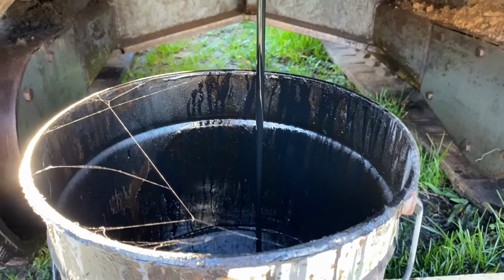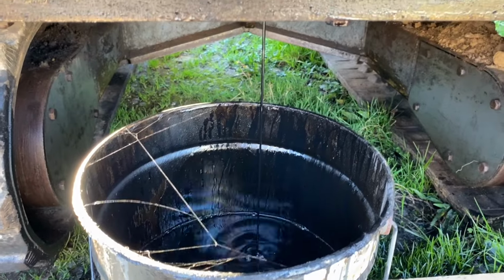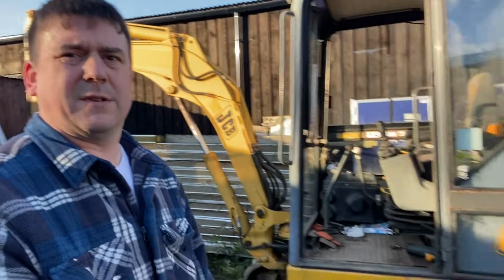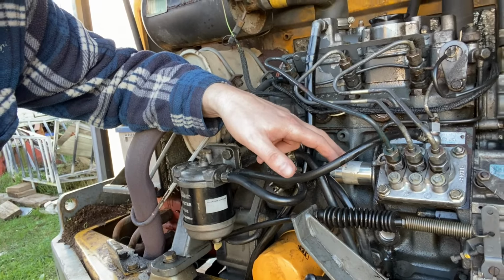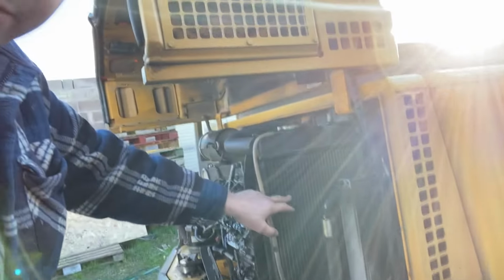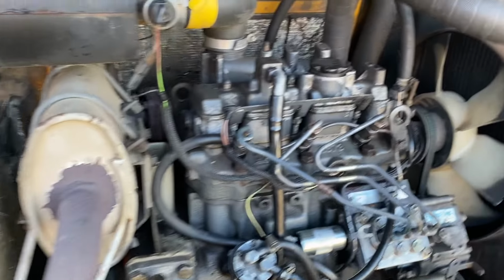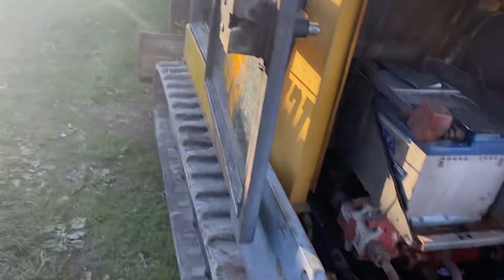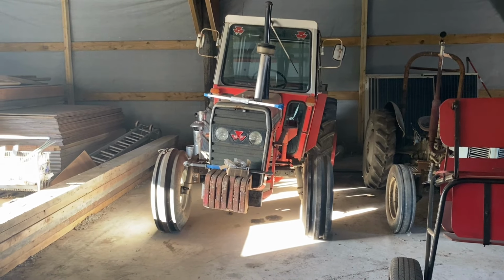Servicing and repairing a JCB 804 midi excavator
Hi folks, so let me introduce ourselves, myself and Heather Nimmo live on our 8.5 acre off grid smallholding outside Portpatrick in Southwest Scotland.

Heather purchased the property in August 2011, 10 years ago as a derelict plot of scrub and trees with a small yard and some tumbled down stables.

Immediately a static caravan was sited on site and that’s where the story started. We follow so many stories and posts on Facebook of people saying it can’t be done, I’m not saying the journey has been easy but 10 years later we are here and happier than ever.

Just under a year ago we found out what YouTube was, and we’ve started doing weekly blogs charting our progress.

We are now building our forever home, a cabin/bothy, we’ve built 3 barns and next year we are going to build a roundwood pole barn.

We have no mains services, we produce our own power from solar, with a battery bank and backup generator, rainwater harvesting, this year we are upgrading our systems and you’ll be able to follow it on our channel.